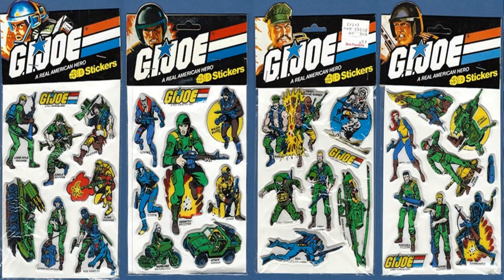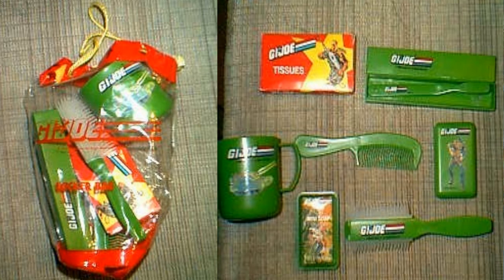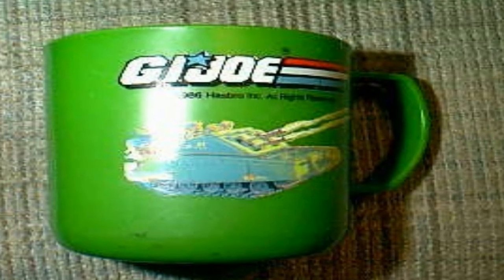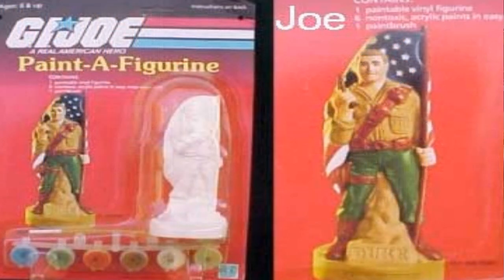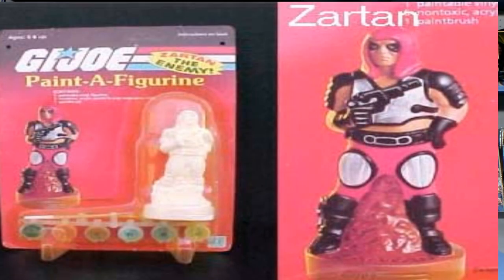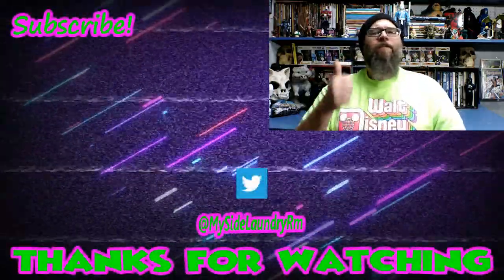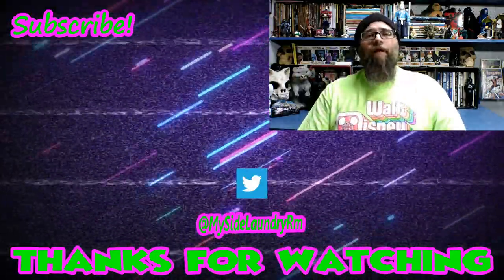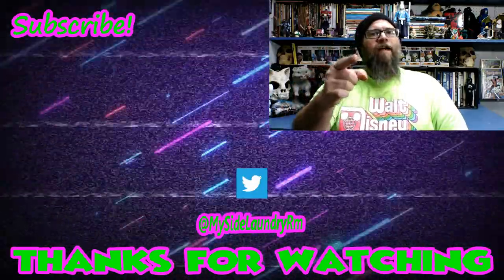Weird, Rare, & Awesome G.I. Joe Products - part 2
In this episode I revisit the world of Weird, Rare, and Awesome products. This time i take a look at more G.I. Joe products from the 80s.